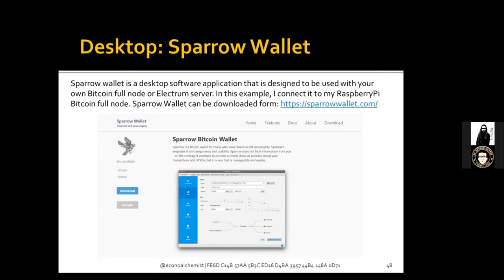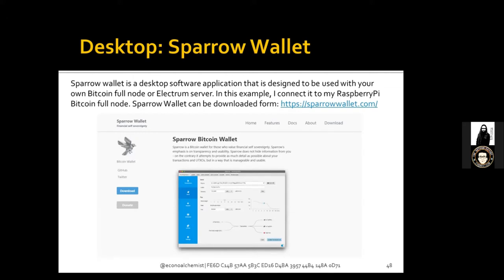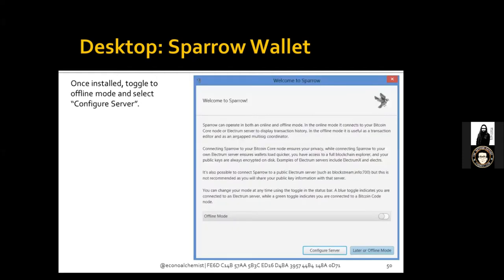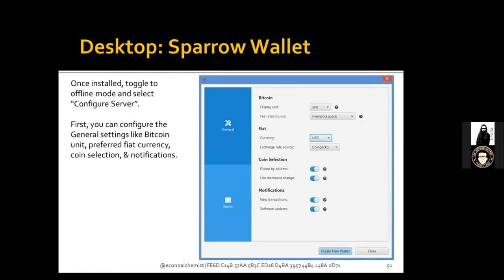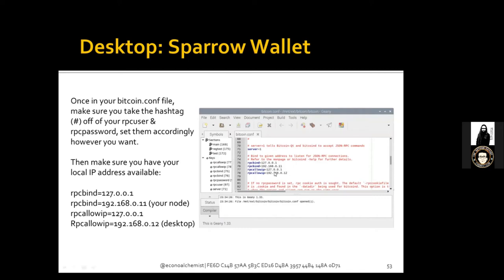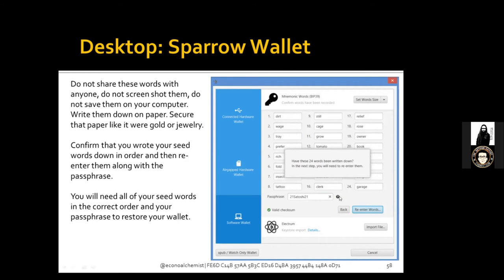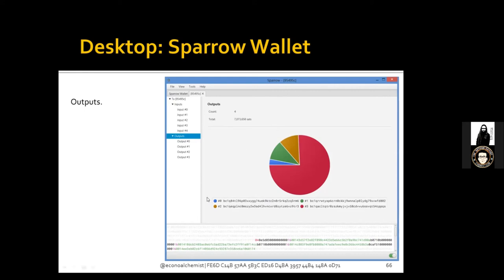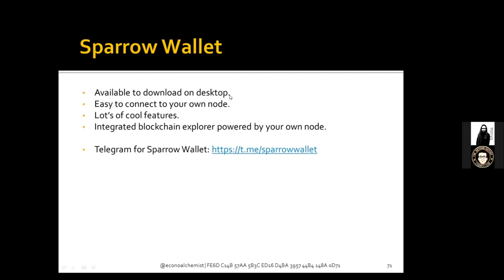Sparrow Wallet Tutorial for Bitcoin Beginners- with Econoalchemist / KDC #171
In this special episode, Econoalchemist is back on show
for a detailed Sparrow Wallet Tutorial for Bitcoin Beginners.
Thanks to Econoalchemist for his time and sharing his knowledge!

First comes total security for your Bitcoins or Satoshis
- only with your recommeneded hardware-wallets:

Start your plan today and get $10 of free Bitcoin dropped into your account (USA)

Support my independent educational work with Bitcoin.